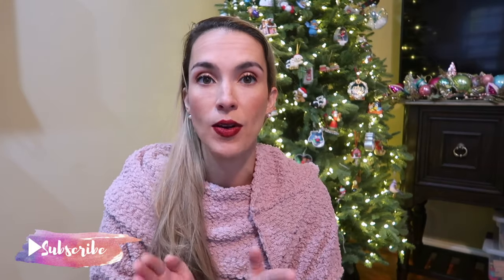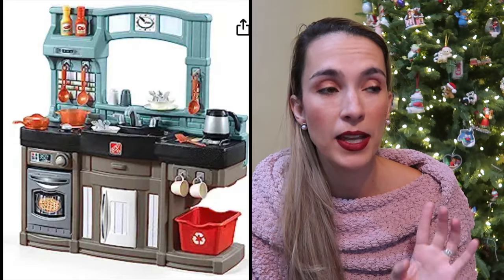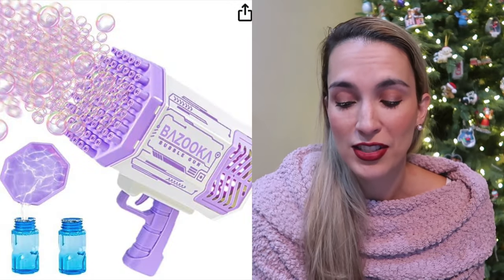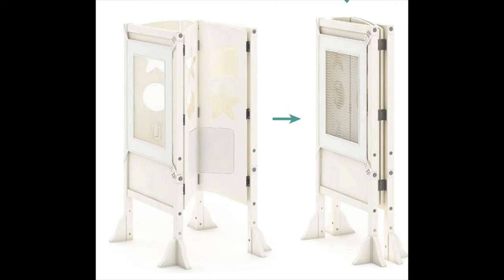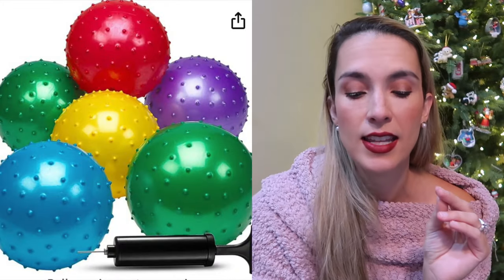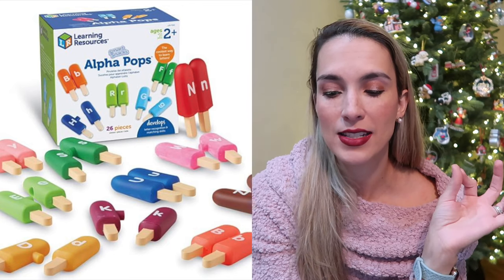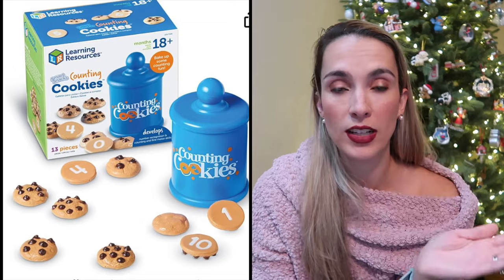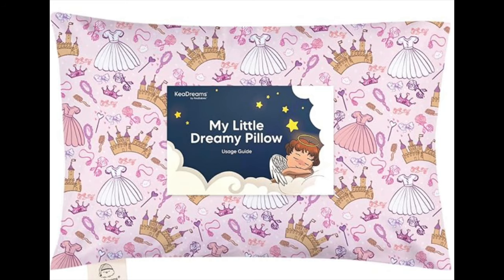Girl Toddler Gift Guide 2 - 4 Year Olds🎄|| What I Got My 2 Year Old For Christmas 2023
Toddler Gift Guide 🎄| What I Got My 2 - 3 Year Old For Christmas & Love | Amazon Christmas Gifts  is here! These are all Toddler Gift Ideas and Stocking Stuffer Ideas for 2 - 3 year olds or 12 - 24 month olds that I got my 2 year old son for Christmas in the past or family/friends have given as gift ideas! I hope this helps inspire you during this holiday season and gives you some great gift ideas that will grow with your baby for years to come!

What's On Your Toddler's Christmas List This Year?

Pottery Barn Kids Anywhere Chairs
Kids Scooter
Princess Jewelry Set
Princess Dress Up Trunk
Disney Princess Activity Book Set
Melissa and Doug Puffy Sticker Book
Melissa and Doug Pet Place Sticker Book
Step2 Kitchen
Gabby Dollhouse Bakey With Cakey
Melissa and Doug Cookie Set
Grocery Store Play Set
Grocery Store Companion Set (Sold Separately)
Pasta Play Food Set
Gymnastics Bars
Exercise Mat
Octagon Mat
PicassoTiles Car Kit
Magna-Tiles Arctic Set
Magna-Tiles Safari Set
Magna-tiles Farm Set
Frozen Magnetic Tiles
Bubble Machine Gun
Disney Belle Magnetic Dress Up
Disney Elsa Magnetic Dress Up
Disney Anna Magnetic Doll
Our Generation Noelle Doll
Our Generation Off Roader Car
Doll Bunk Beds
Doll High Chair
Kids Hooded Towels
Dot Markers
Dot Marker Book
Lego Princess Frozen Duplo
Guidecraft Kitchen Helper Toddler Tower
Melissa and Doug See and Spell Puzzles
Vet Play Set
Melissa and Doug Doctor Get Well Soon Play Set
Water Wow Books
Wooden Magnetic Christmas Advent Tree Calendar
Pancake Pile Up Game
Knobby Balls
Imagine Ink Books
Ball Pit
Ball Pit Balls
Piano Mat
Music Instrument Backpack Set
Play Tunnel
Interactive Bluey
Mother Daughter Hats
Water Play Set
Water Table
Learning Resources Alpha Pops
Silicone Craft Mats
Bubble N Go Mower
Little Tikes Trampoline
Christmas Bath Bombs
Red Bow Headband
Disney Hair Bows
Smart Counting Cookies
Delta Children Table and Chairs
Wet Brush
Writing Tablet Doodle Board
Color Changing Kitchen Sink
Swim Goggles
Melissa and Doug Ice Cream Counter
Toddler Pillow
Toddler Frozen Bedding Set
Leap Frog Picnic Set
Fisher Price Tea Party Set
Vtech Ride On Unicorn
Bowling Friends Set
Little People Frozen Castle
Little People Disney Princesses

Recent Videos
Baby Gift Guide 🎄| What I Got My 0-1 Year Old For Christmas | Amazon Christmas Gift Newborn-12 mnth